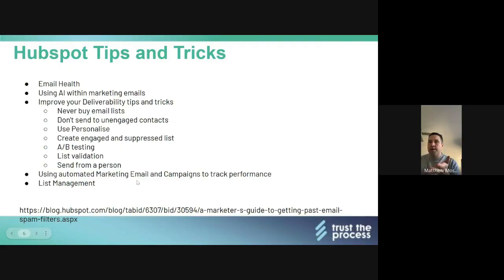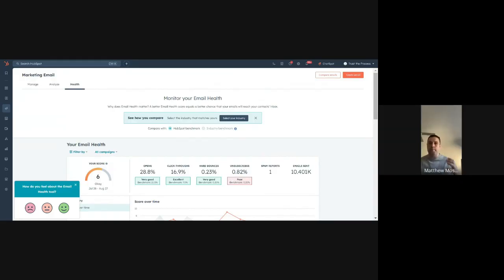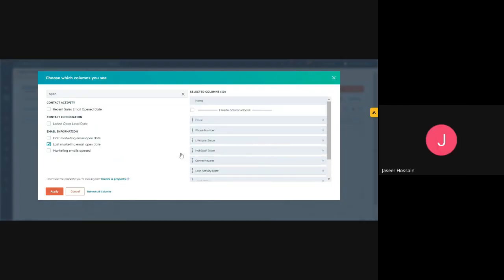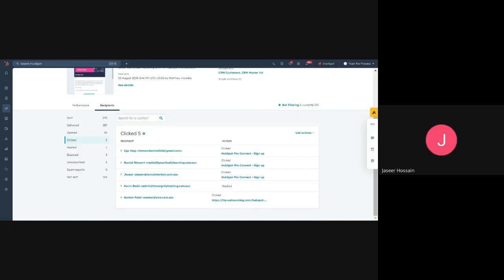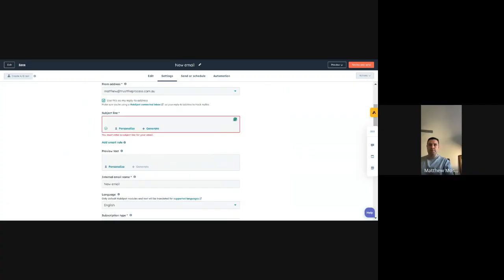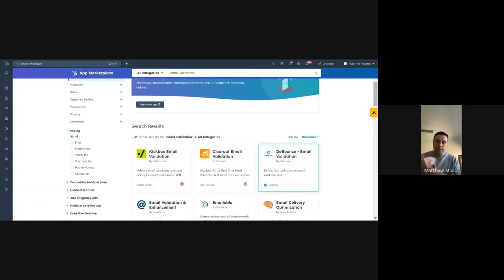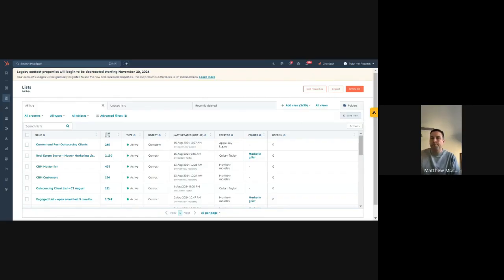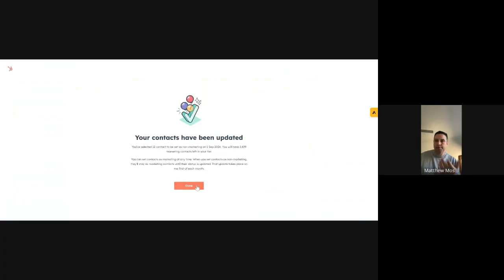Unlock the Secrets to Perfect HubSpot Email Campaigns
Are your HubSpot email campaigns falling short of expectations? It’s time to transform them into high-performing powerhouses!

In this video, we reveal insider tips and tricks to perfect your email marketing strategy using HubSpot. Whether you’re a seasoned marketer or just starting out, these actionable insights will elevate your campaigns and drive better results.

What You’ll Discover:

• Crafting Compelling Content: Learn how to create engaging email content that resonates with your audience and drives action.
• Segmentation Strategies: Find out how to effectively segment your email lists for targeted messaging that increases open rates and conversions.
• Personalization Techniques: Discover how to use HubSpot’s personalization features to make your emails stand out and connect with your recipients on a deeper level.
• Automation Tips: Explore how to automate your email workflows to save time and ensure timely follow-ups.
• A/B Testing Insights: Get practical advice on running A/B tests to refine your email subject lines, content, and calls-to-action for maximum impact.
• Analyzing Performance: Understand how to use HubSpot’s analytics tools to track your campaign performance and make data-driven improvements.
• Transform your HubSpot email campaigns and unlock their full potential with these expert tips. Hit play to start optimizing and watch your email marketing results soar!